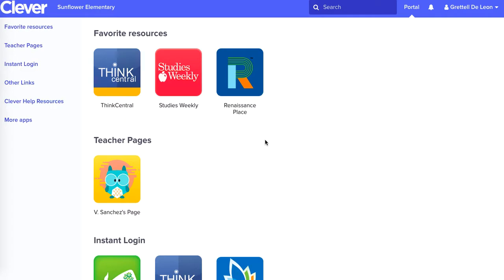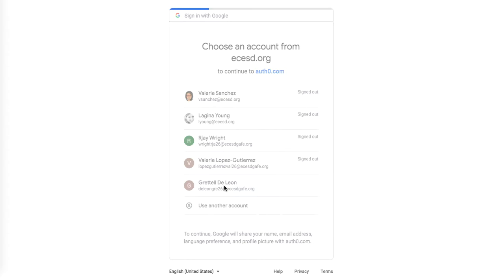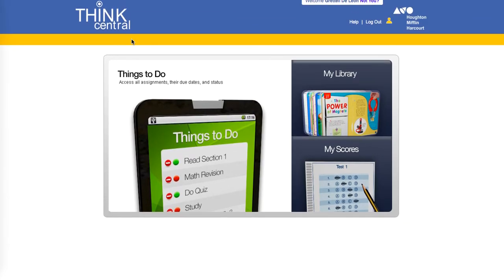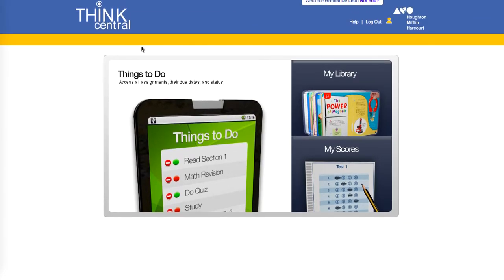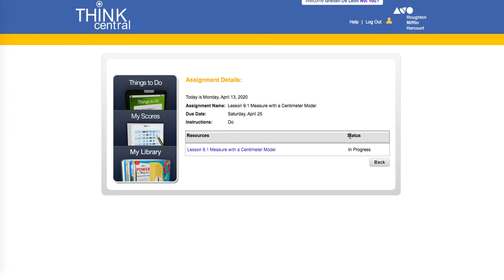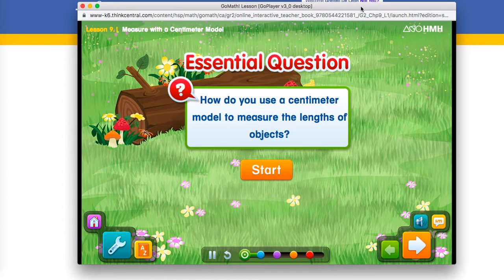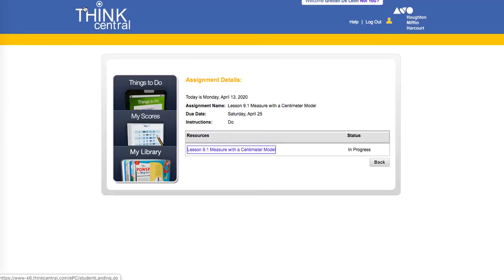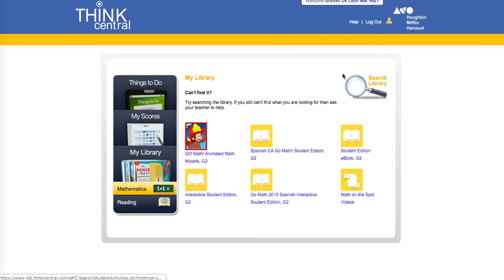How to Access Think Central Assignments